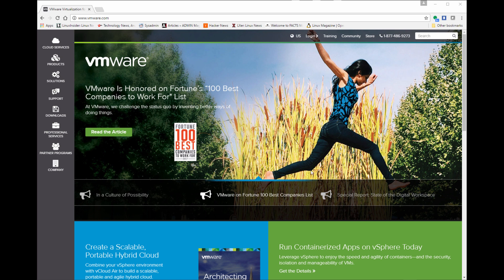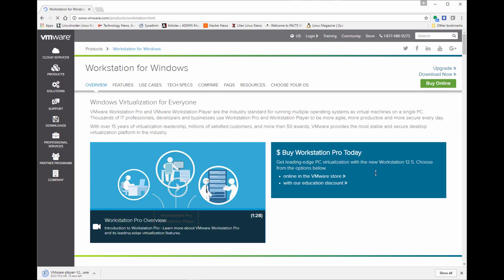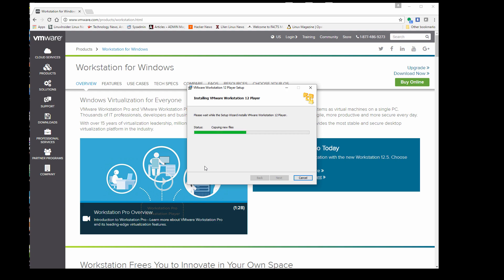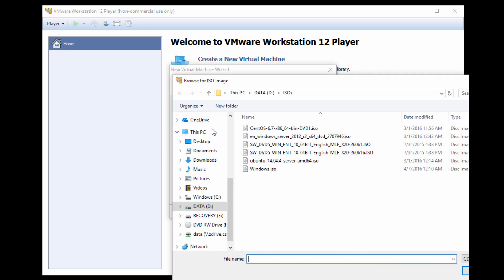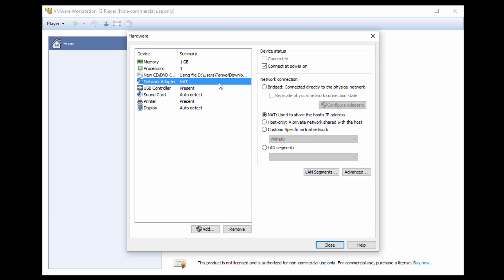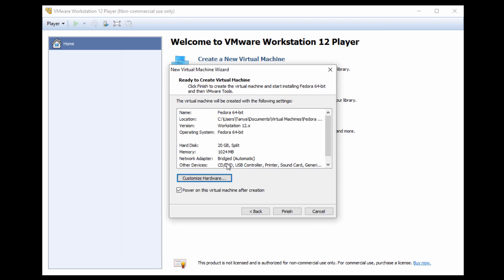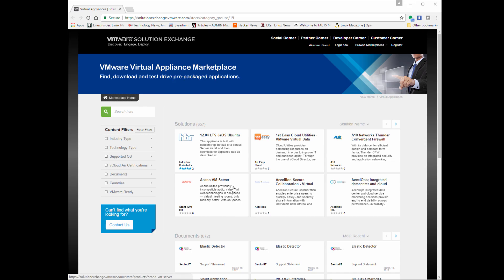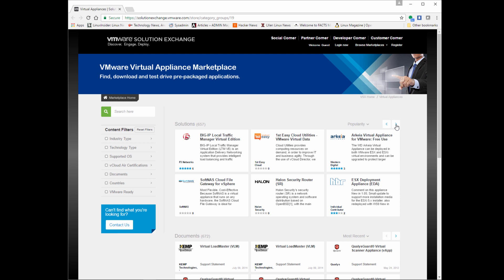Intro VMware Workstation Player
A step by step tutorial on how to install and use Vmware Workstation Player to create Virtual Machine running over a Windows or OSX host OS.

Twitter, Facebook: sysadmgirl